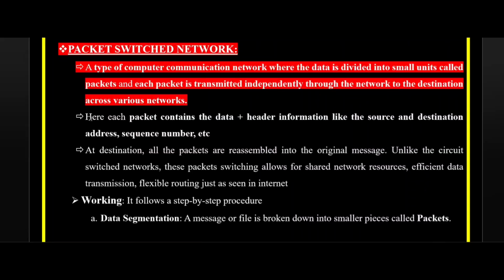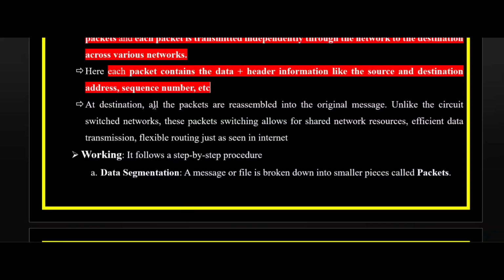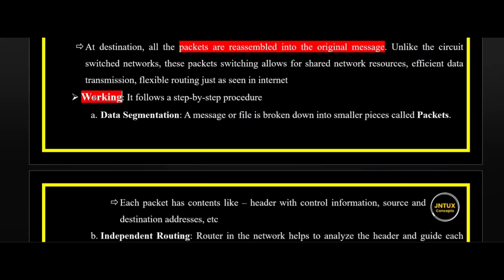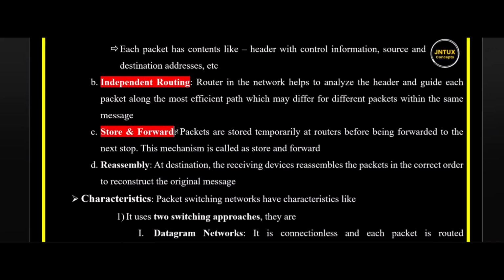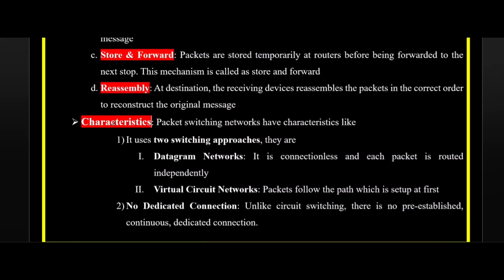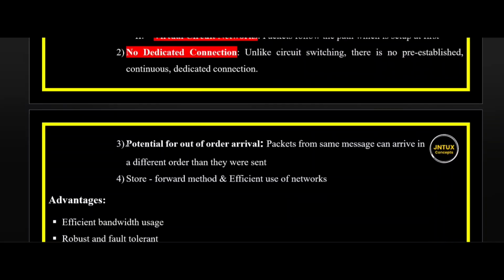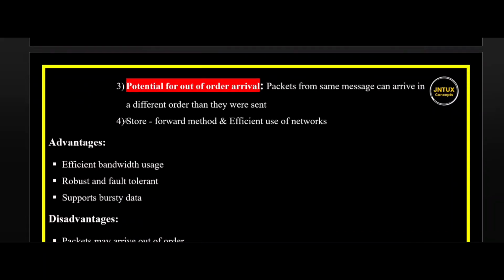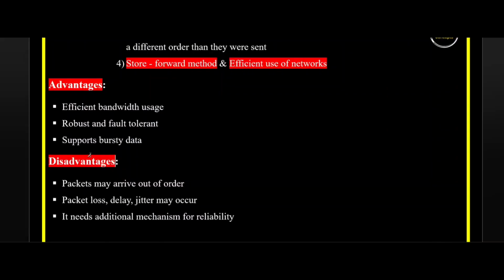PACKET SWITCHED NETWORKS | R23 CN&IP | UNIT - 1 | B.TECH | JNTUA, JNTUK, JNTUH | UNDER 10 MINS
Packet switched Networks topic is discussed in the above video.
* It comes under the Computer Networks and Internet Protocols (CN&IP) subject of R23 regulation